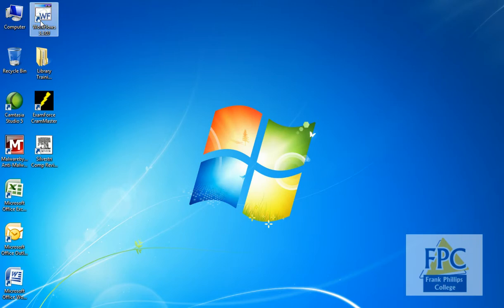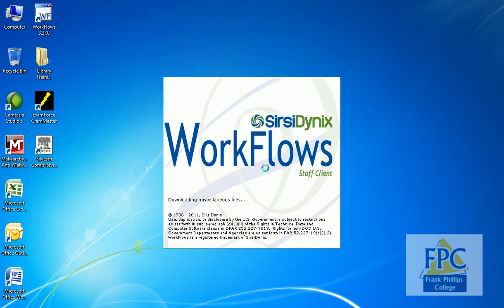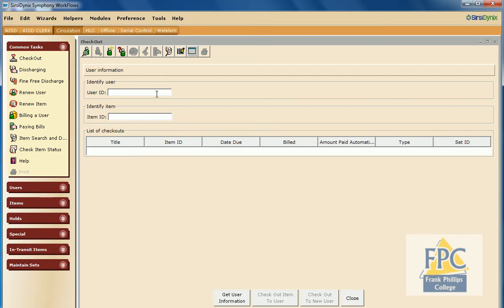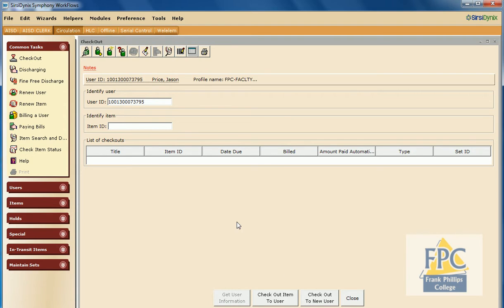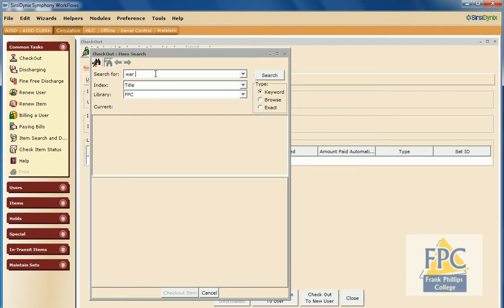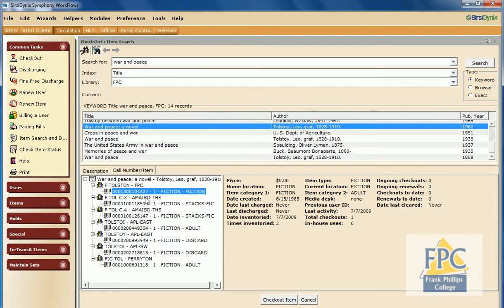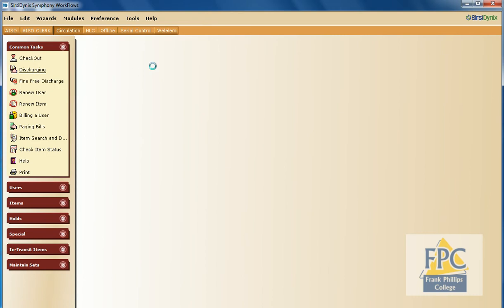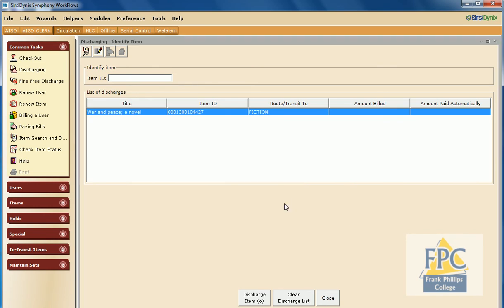Workflows training 1